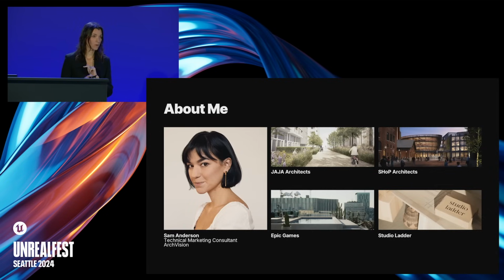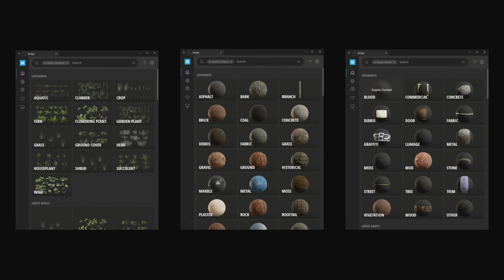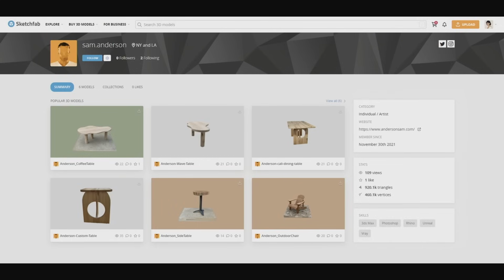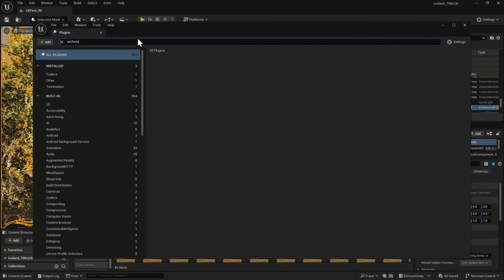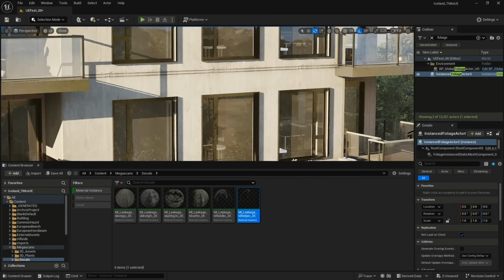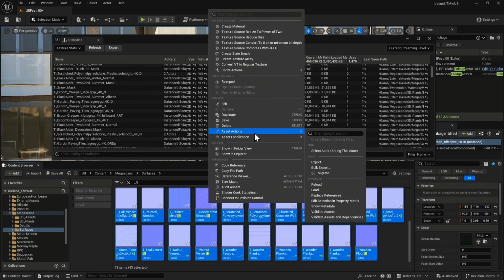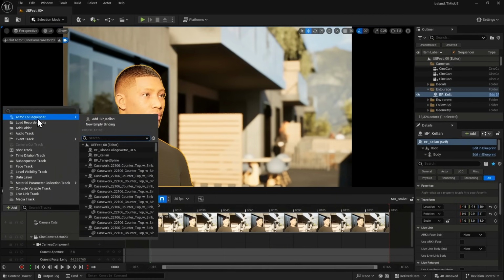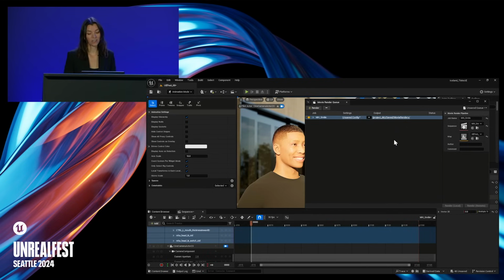Leveraging Rich Photorealistic Content in Unreal Engine | Unreal Fest 2024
Watch this recorded session from Unreal Fest Seattle 2024 in which Archvizion showcases how their rich Photorealistic Content (RPC) assets can assist in visualizing data in Unreal Engine and other parts of your design pipeline.

This talk also covers the extensive asset offerings from Epic including Sketchfab, Quixel, Twinmotion, and MetaHuman, providing insights into best practices and strategies for maximizing each asset type’s potential.